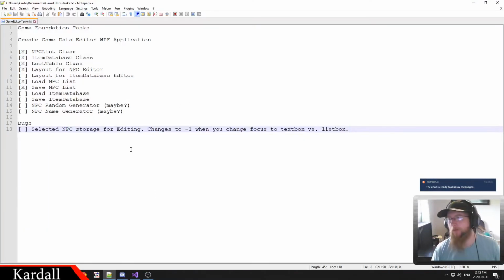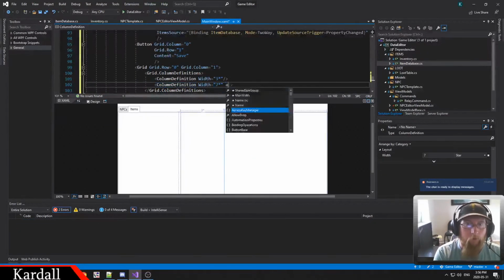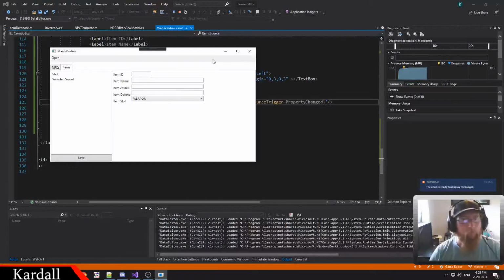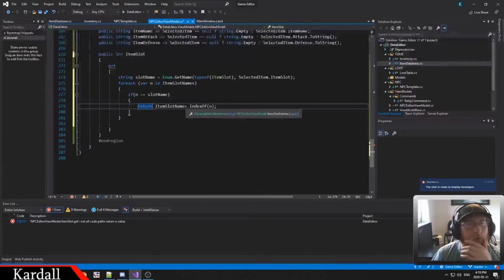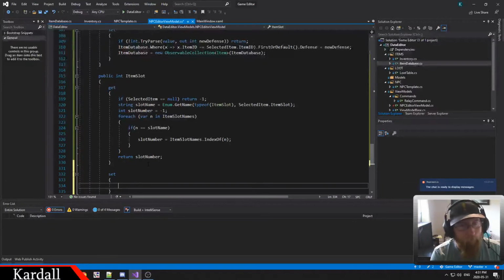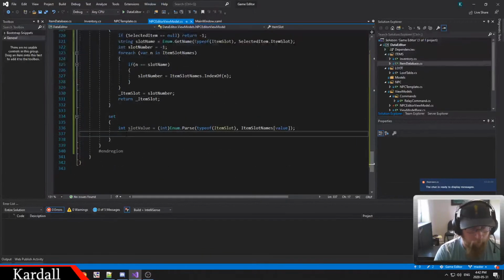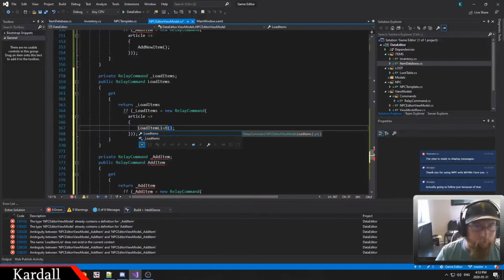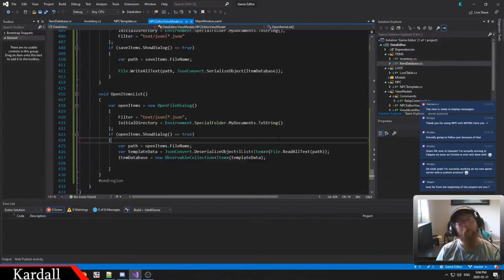New Unity Game Project - Part 4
Going to give Unity another shot, and figured I would try to start with some kind of foundation instead of going head on into a game.

Today's episode is crossing off the Item Editor from our task list, so we can start working on actual Unity code and learning how Scriptable Objects work and how to implement them using our data files we have created.